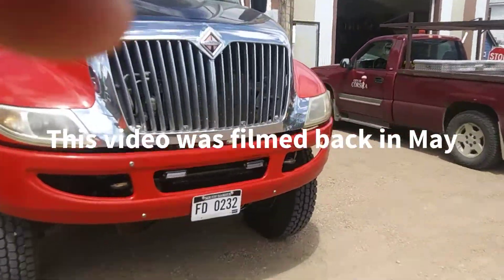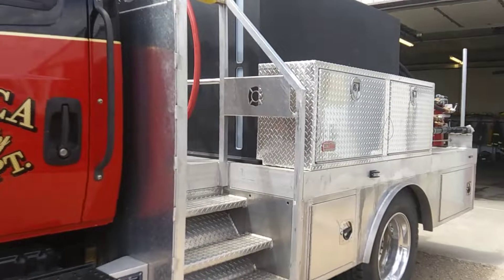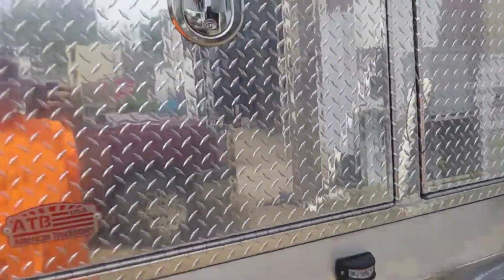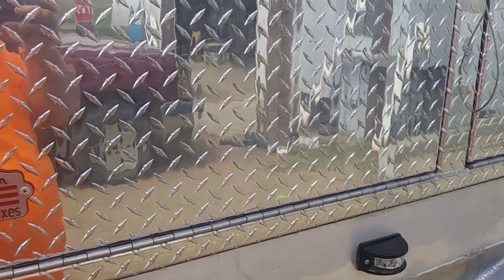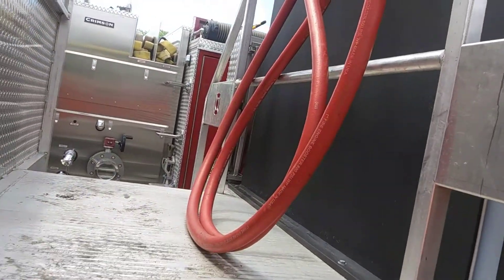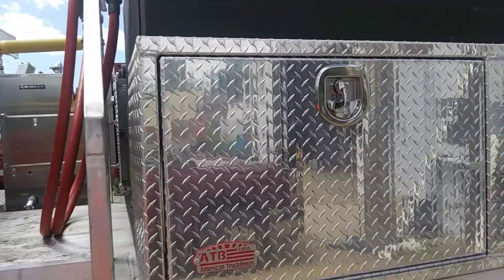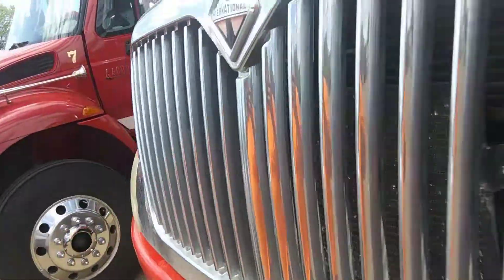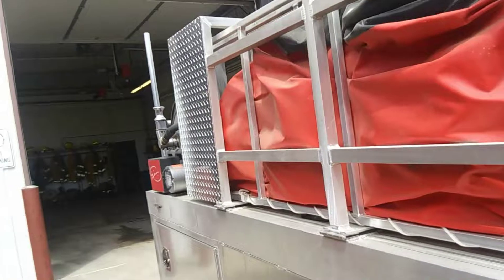Engine/Tanker 11 Update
This video was made back in May. This is an update video on what the department added to the truck

If interested in making a donation to the Corsica Fire or EMS send to address Below

Corsica Fire Department
PO-Box 21
Corsica, SD 57328

Corsica Ambulance Association
PO-Box 95
Corsica, SD 57328

Send video or song requests rk

Dream
Explore
Discover